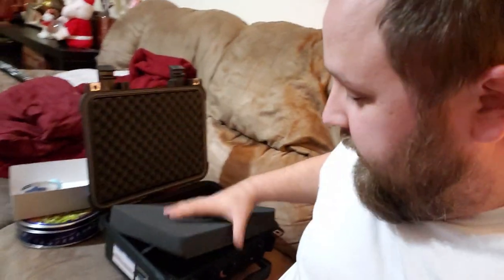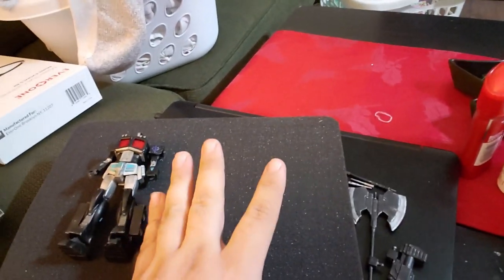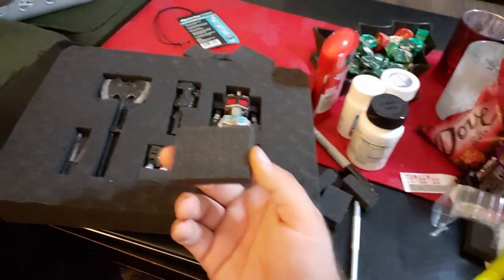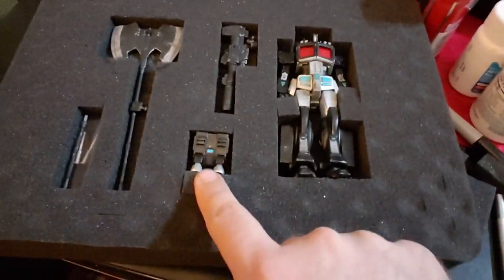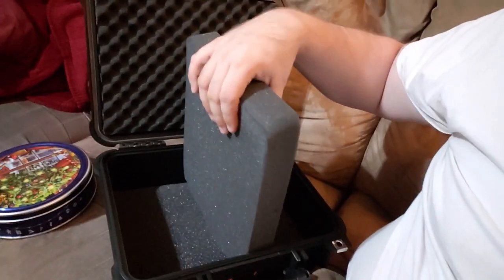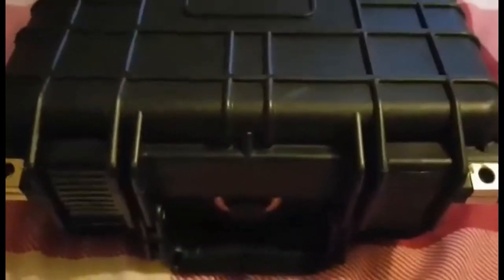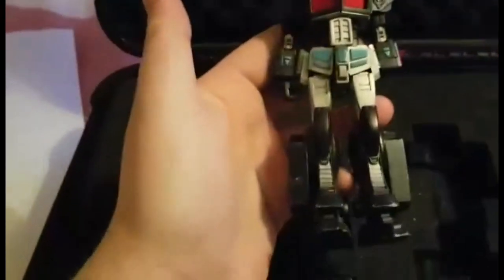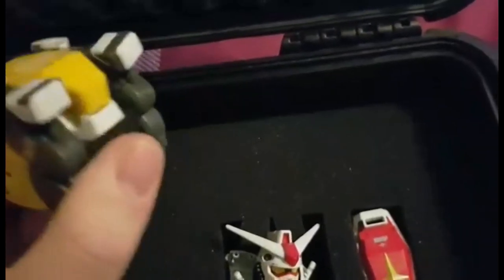CUSTOM LOCAL TYPE SAGA COMES TO AN END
The day has finally come to send off my custom Local Type. Now it has taken so much longer than expected in every aspect but time to say goodbye. To make sure it makes it across the Atlantic I'm going to some extremes. So let me show you how to make a cool custom carrying case for you custom gunpla.